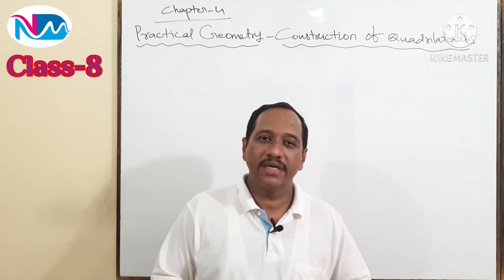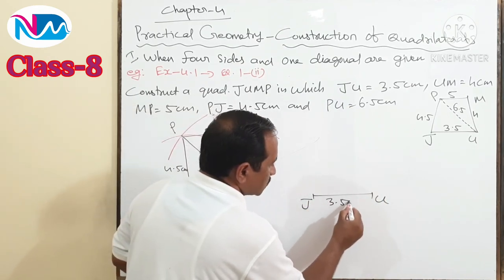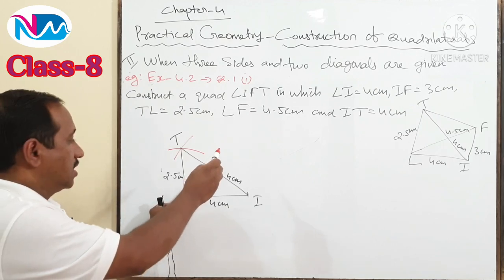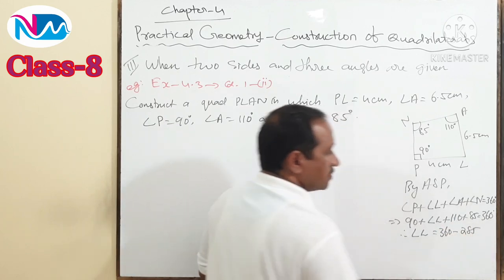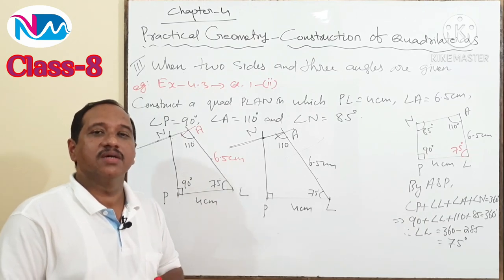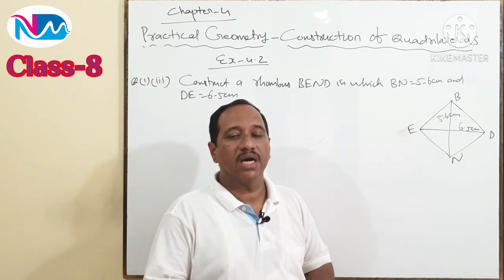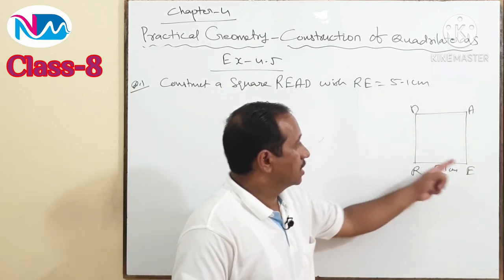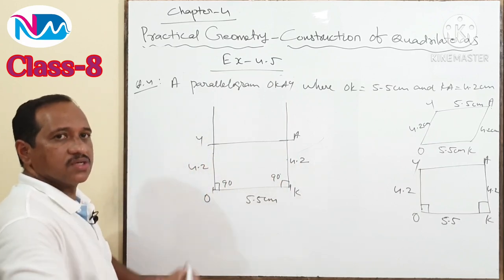Class 8 CBSE Mathematics|Chapter 4-Practical Geometry|Construction of Quadrilaterals|Date:12/10/2020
I am Noble Thomas.In this channel you can watch videos on classes8, 9 and 10 CBSE Mathematics.

Chapter-4... Practical Geometry